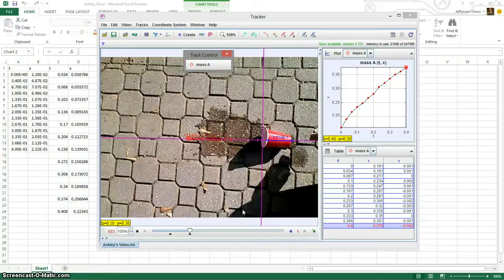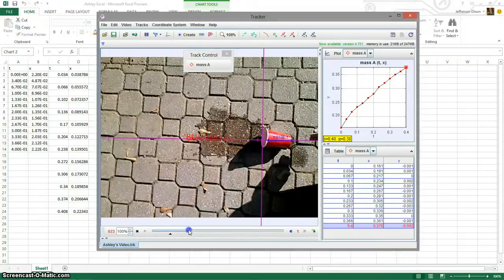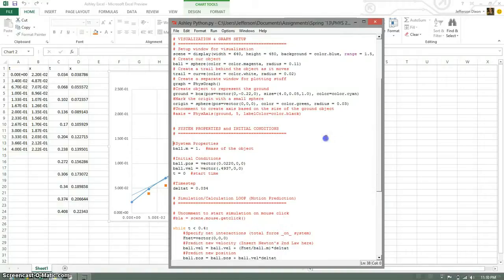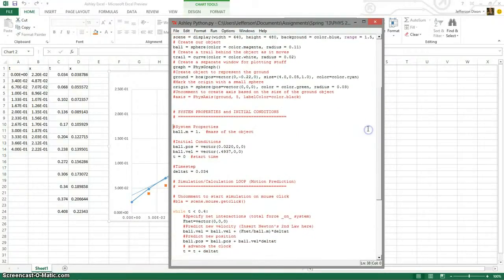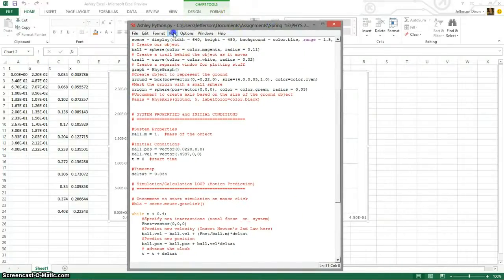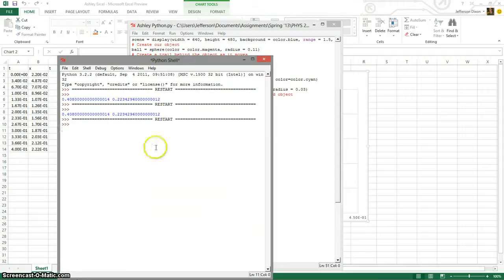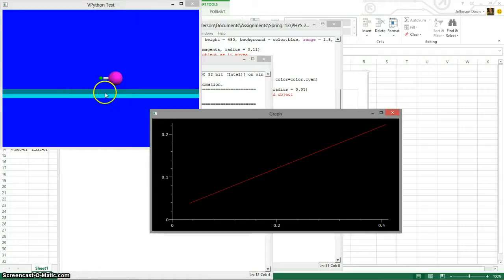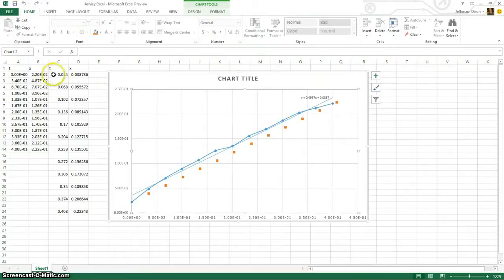Ashley's Physics Lab 1.avi